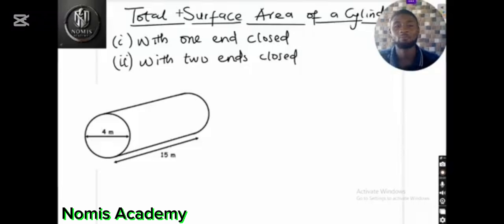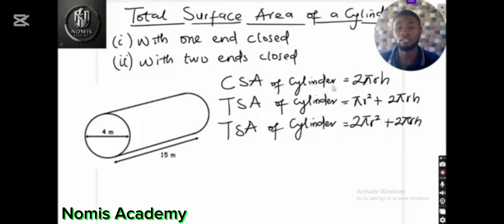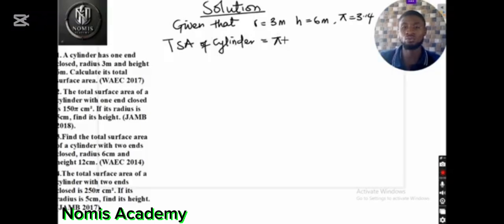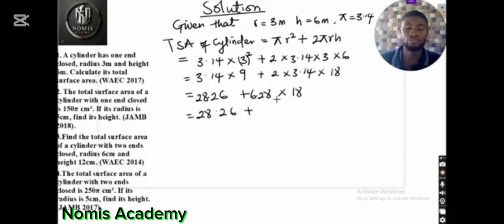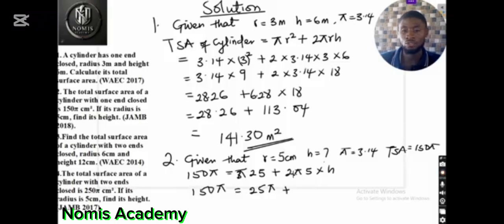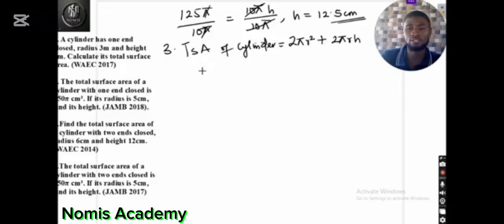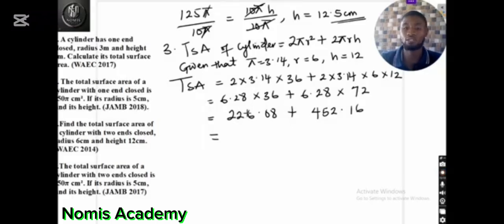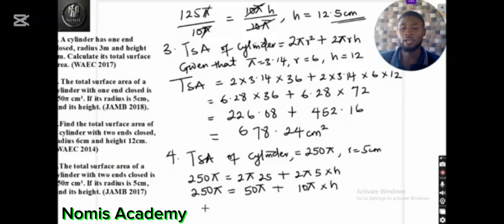Total Surface Area of a Cylinder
How to find the total surface area of a cylinder